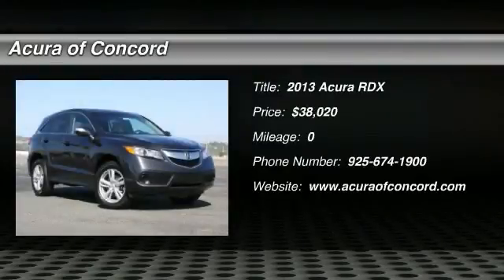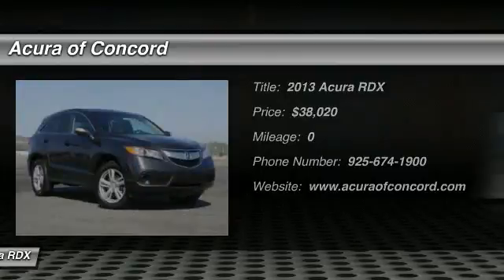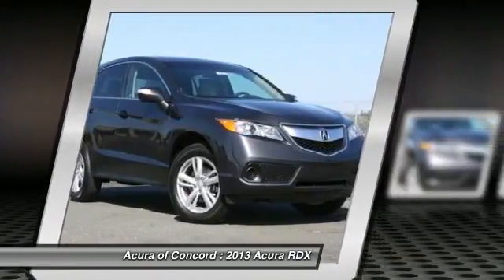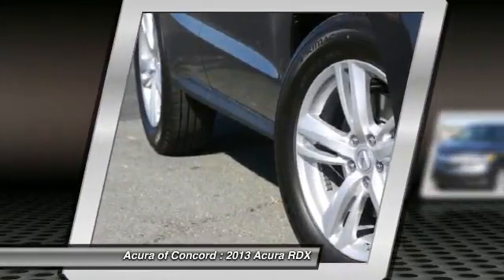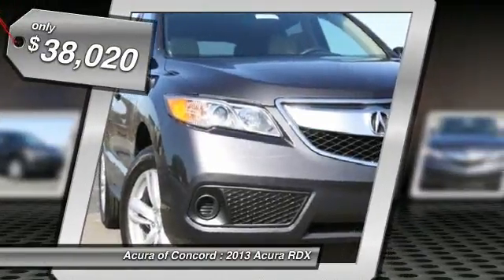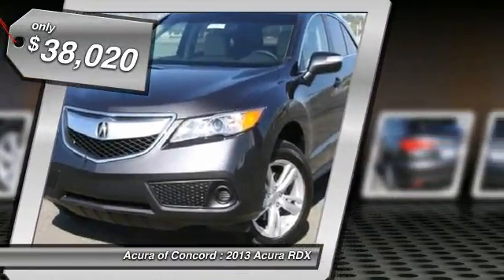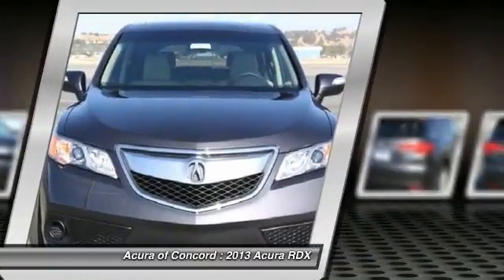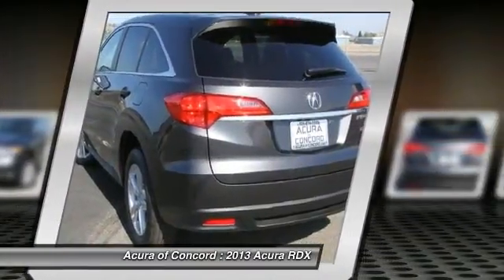2013 Acura RDX Concord CA 130838T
2013 Acura RDX  - Stock#: 130838T - VIN#: 5J8TB3H50DL016679

Looking for the right car? Today could be your lucky day. With  miles, this , 2013 Acura RDX equipped with Automatic transmission could be yours. Request more information and set up a test drive right away.